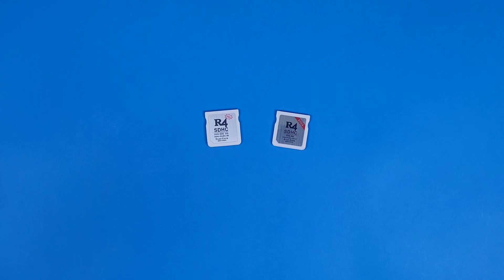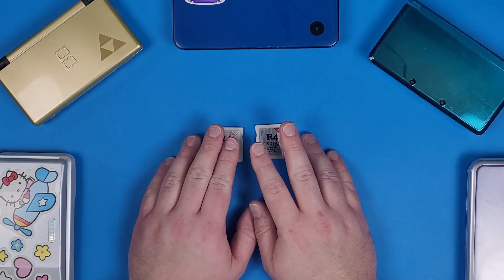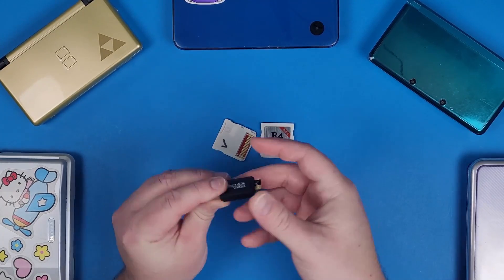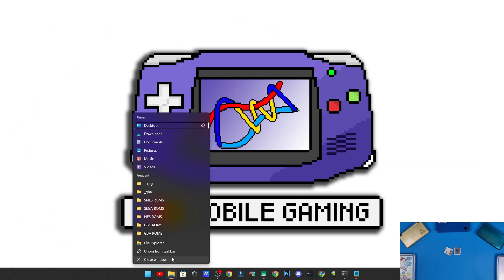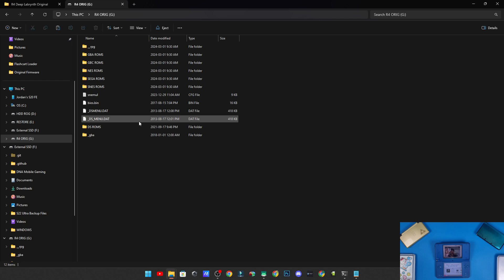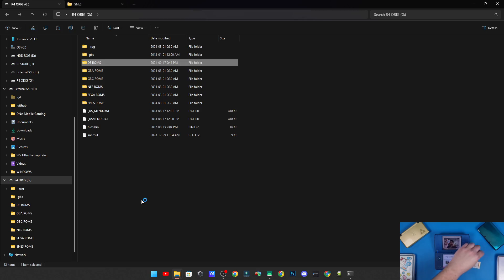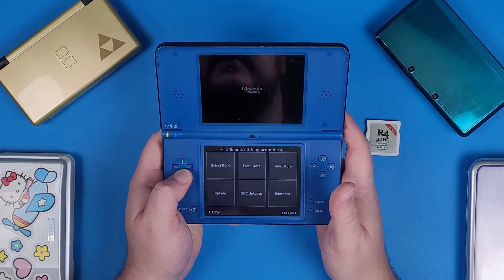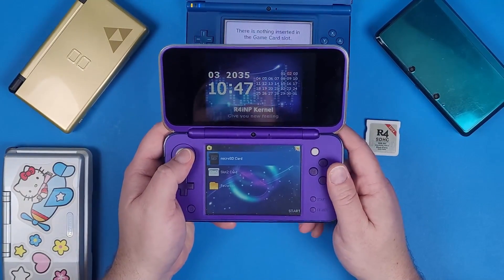R4 Card Smart Update Setup Guide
Get this R4 Card here

***The files below were updated as of 2025 to be better organized then in the video you also don't need the bios.bin file***

***IF YOUR R4 CARD SAYS REAL TIME SAVE WATCH THIS GUIDE***
***HIGHLY RECOMMENDED***
I highly suggest that you checkout TWilight Menu which is a better organized menu for your R4 card